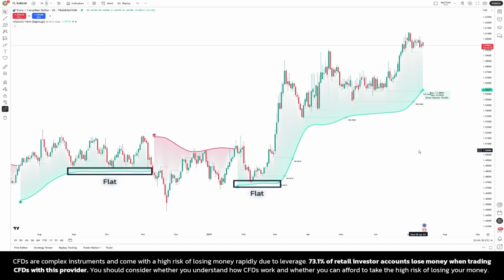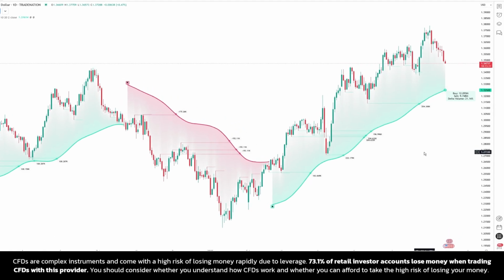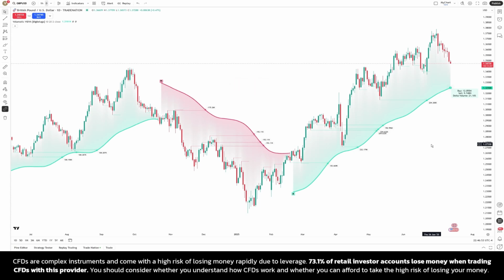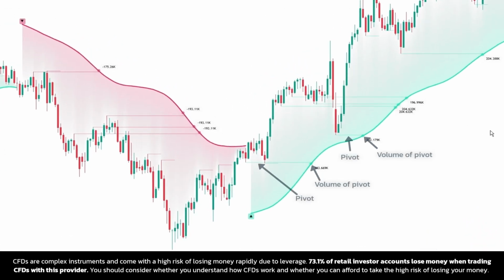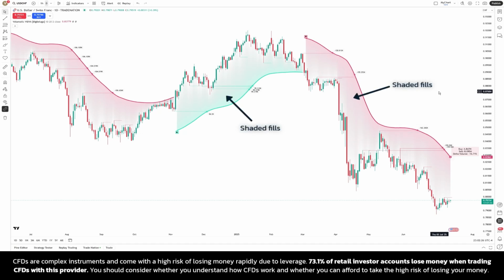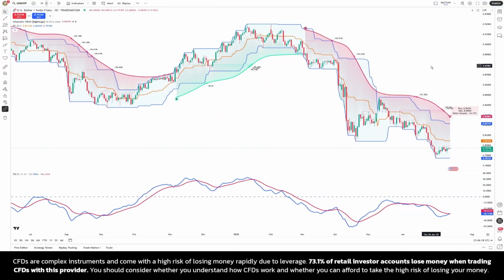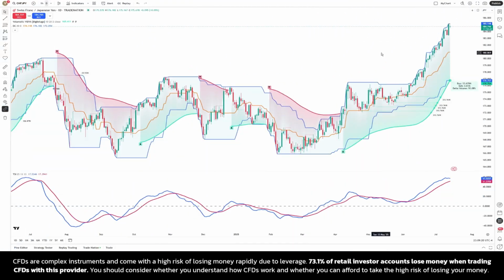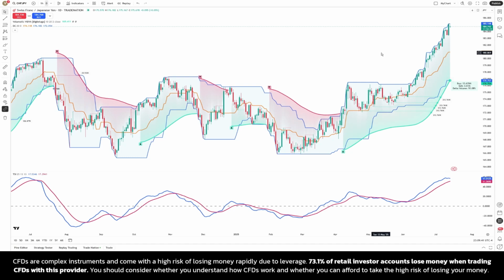BigBeluga's Volumatic VIDYA Indicator on TradingView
BigBeluga's Volumatic VIDYA Indicator on TradingView. This tutorial breaks down how BigBeluga’s Volumatic VIDYA indicator blends adaptive trend smoothing with live volume analytics—ideal for traders looking to understand not just where price is moving, but why.

 ➕Adaptive Trend Detection: Built on the Variable Index Dynamic Average (VIDYA), the indicator adjusts sensitivity based on price momentum—flattening during consolidation and reacting quickly during breakouts.
 ➕Volume-Backed Conviction: Separately tallies buy and sell volume across the current trend, showing which side is applying pressure. This gives you real-time context on the strength behind the move.
 ➕ATR Bands & Liquidity Zones: Volatility-based bands trigger trend shifts, while liquidity zones (drawn from confirmed pivots and volume data) help identify realistic support and resistance levels.
 ➕Visual Clarity: Colour-coded bands, directional arrows, and smoothed lines make it easy to read transitions and act confidently without clutter.
 ➕Strategic Pairing: Combine with tools like Stochastic RSI or Bollinger Bands to confirm breakout strength, or with Donchian Channels to filter trend versus mean reversion setups.

 While reactive by nature, the Volumatic VIDYA offers structure, flow, and insight—especially useful when you want to filter noise and focus on volume-backed momentum.

💪 Start trading smarter with Trade Nation. Create your TradingView-integrated account now and enjoy low trading costs